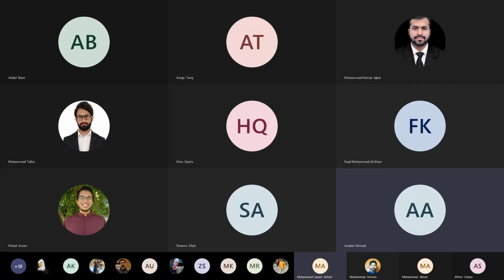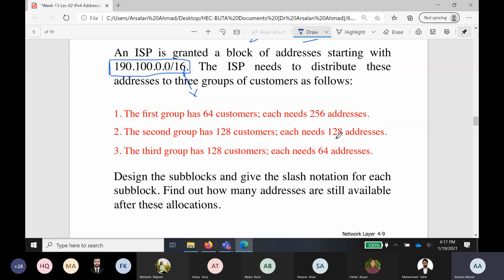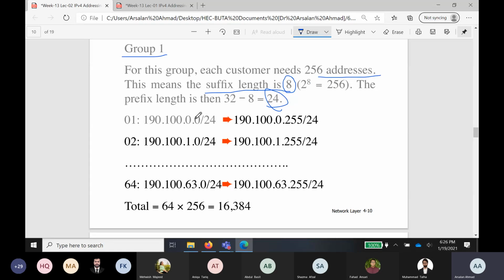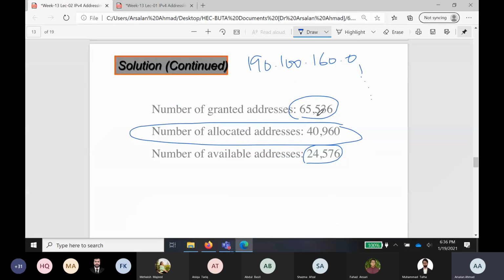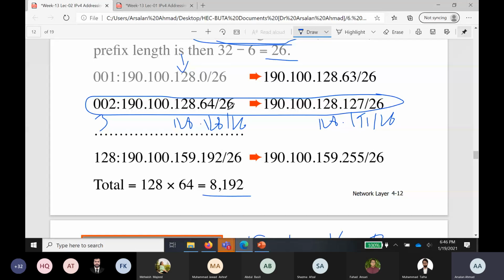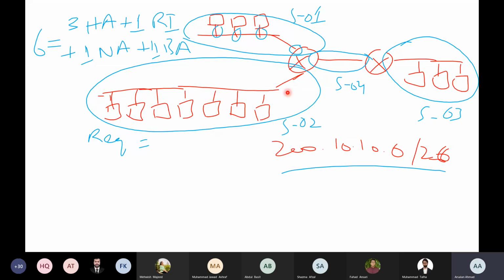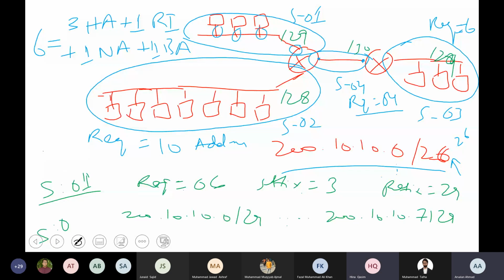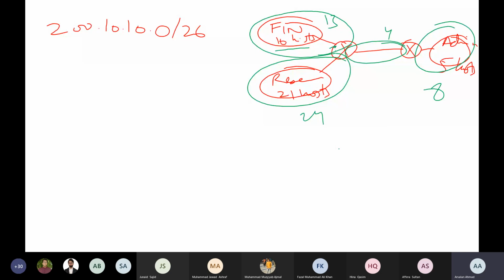IP Addressing CIDR Examples